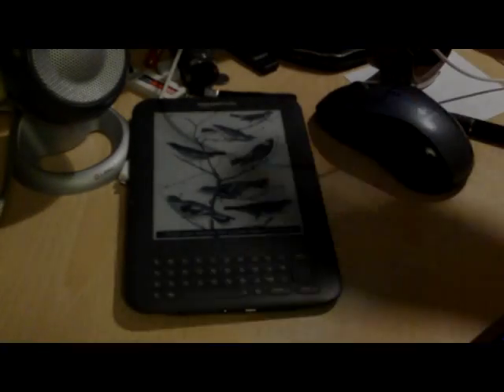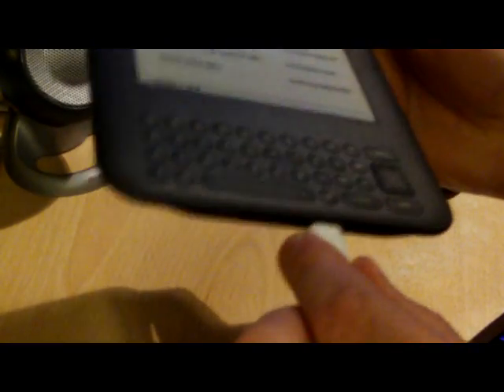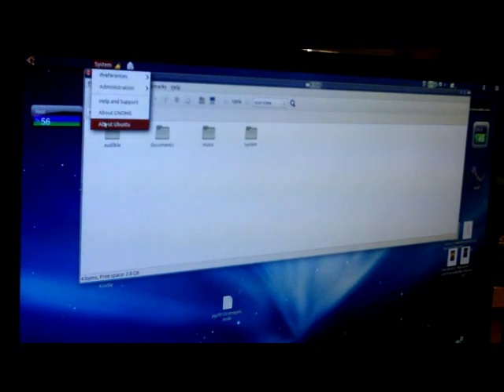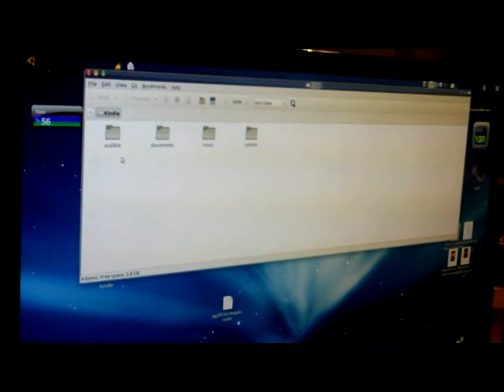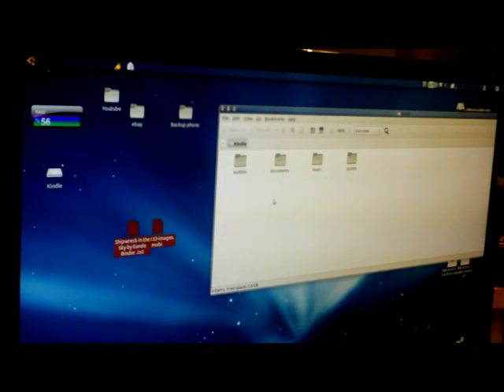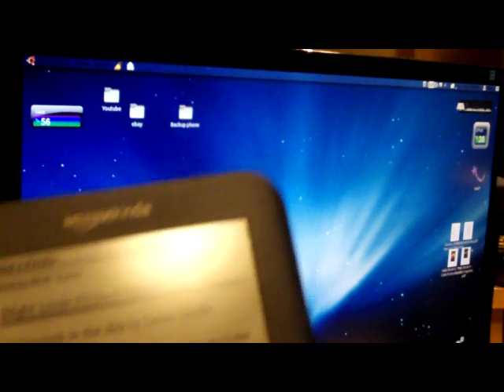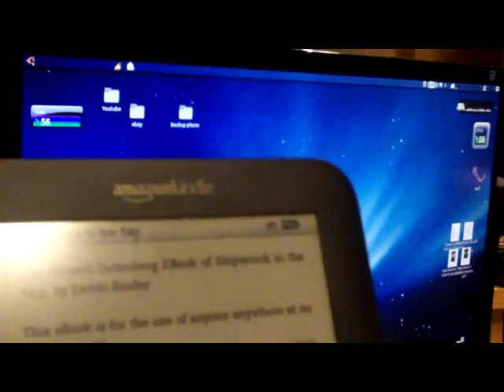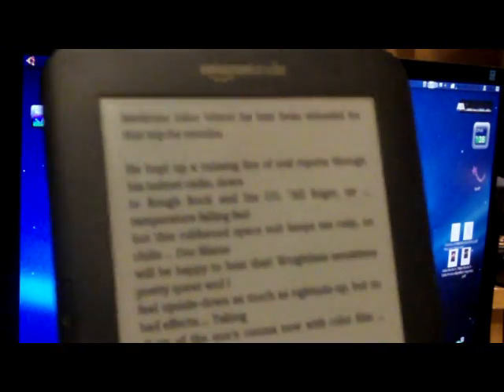Kindle on Linux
Messing around with my Kindle on ubuntu 10.10